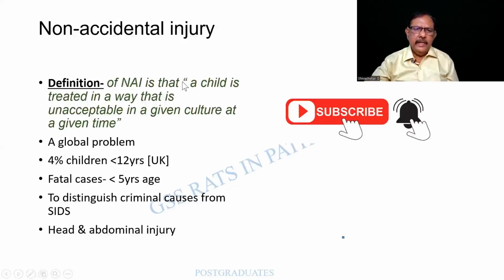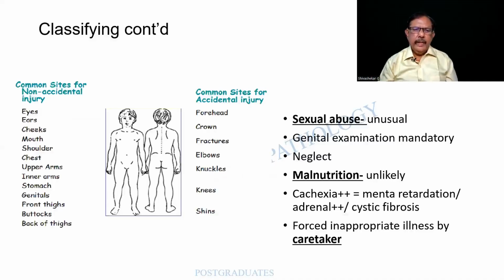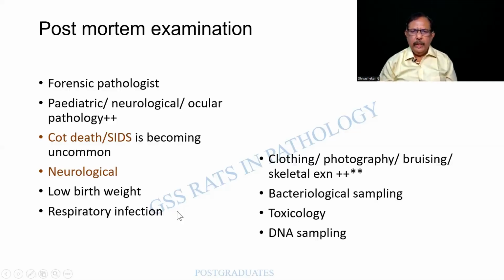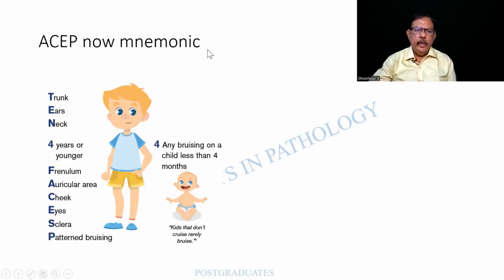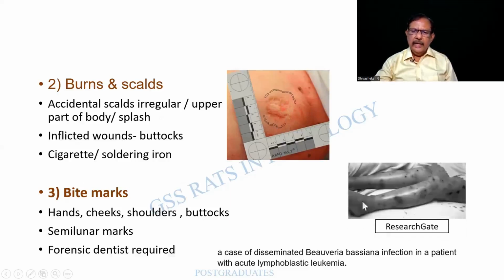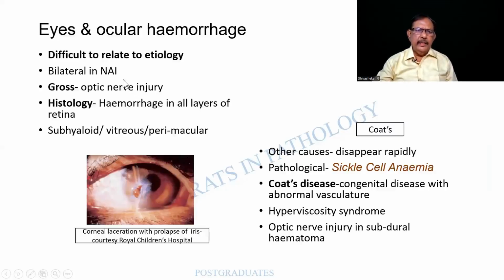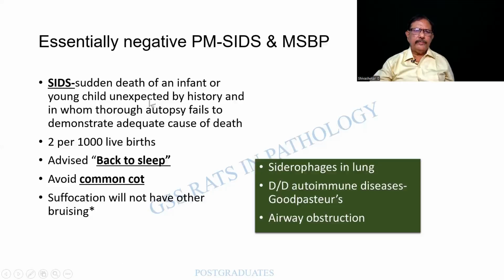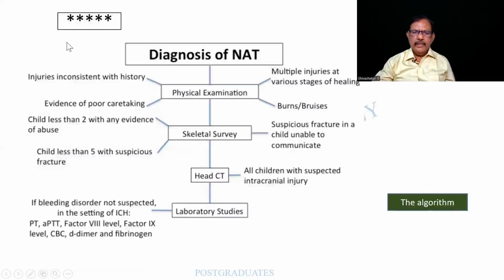RA- 19 Non accidental injury in children- Dr GSS SRM MCH RC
Read the quote by Alexander Graham Bell. Can you answer such questions? GOK!